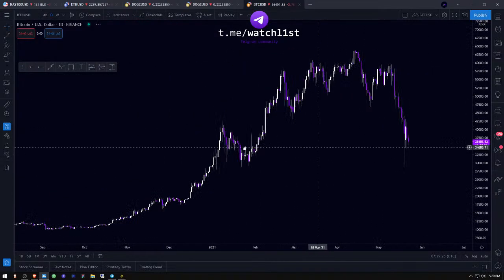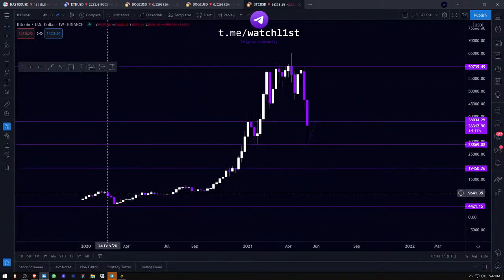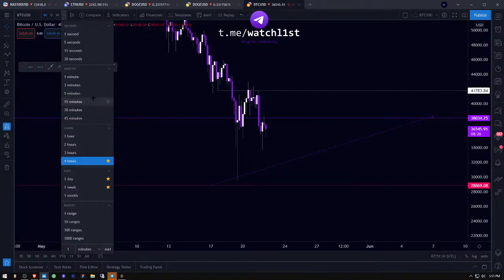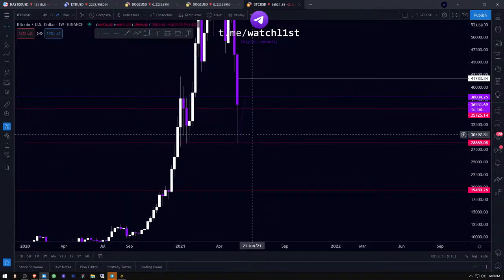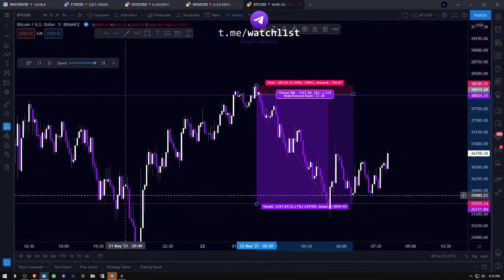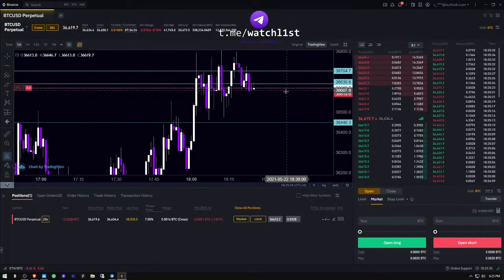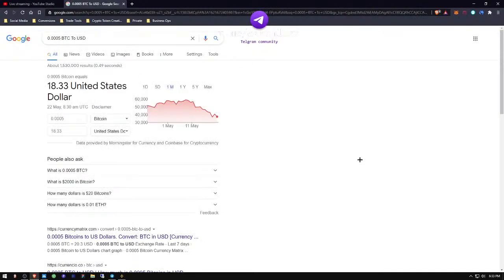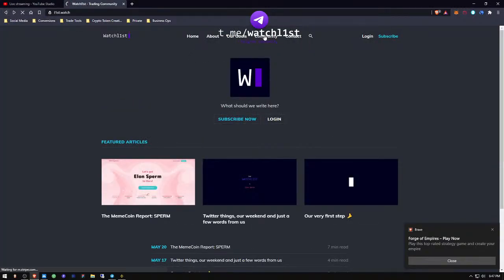BTC Trading - Scalping, Swings and Education in Cryptocurrency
BTC -- Binance Futures

Overall Analysis, thoughts, ideas stories and more. I'm not here to sell you anything, just here to trade. If I'm incorrect on a position I'll cop it on the chin.

I'm not a professional financial advisor and hope to help educate others by providing a quality live stream of my trading sessions from the very beginning.